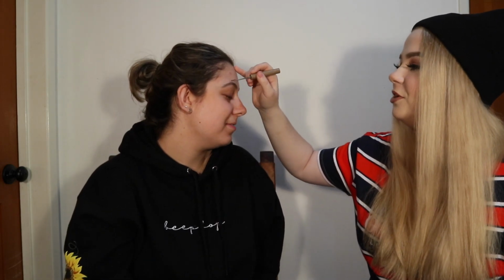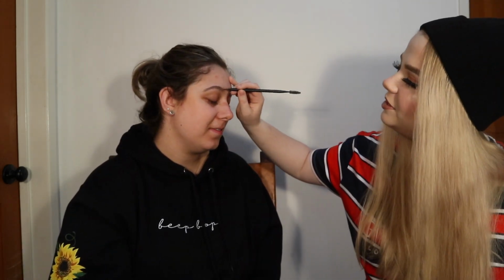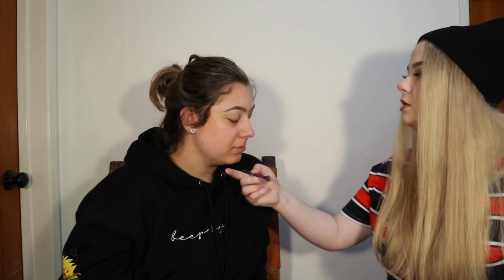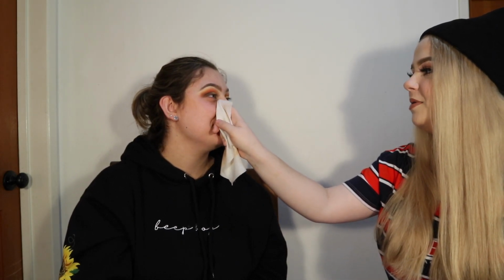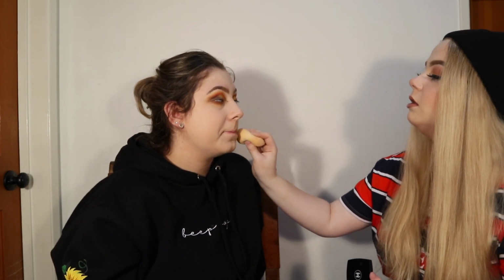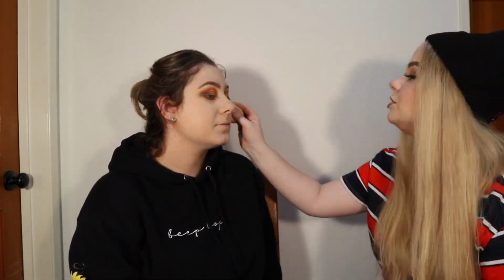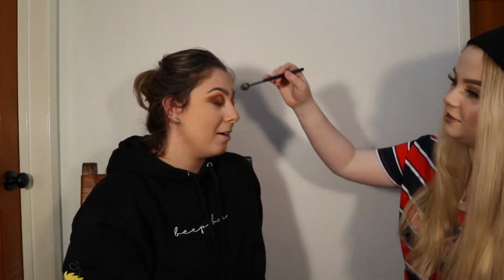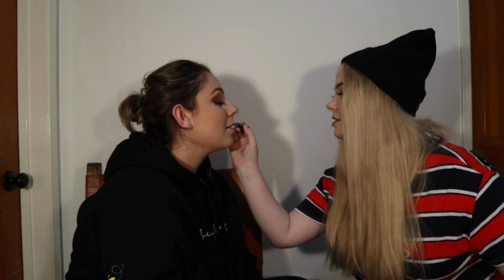ADELAINE MORIN MAKEUP LOOK!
The newest couple on Youtube, welcome to the A and K channel!

Canon SL2 Camera
Rode Mic

Alec’s SnapChat~ alecsant8

Kianna’s Snap~ kiannalichter